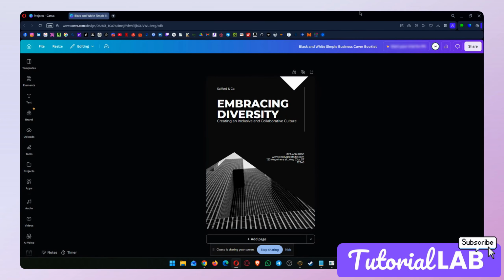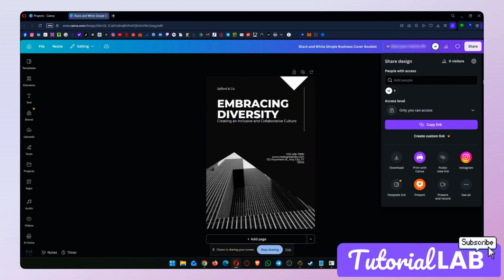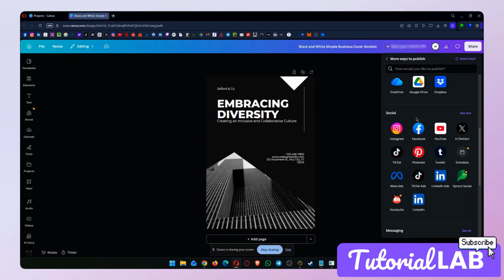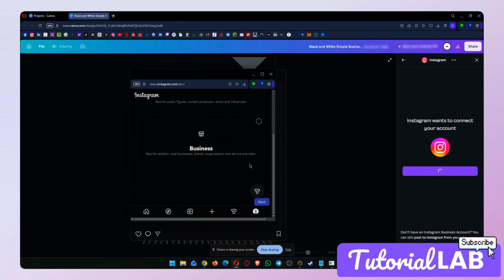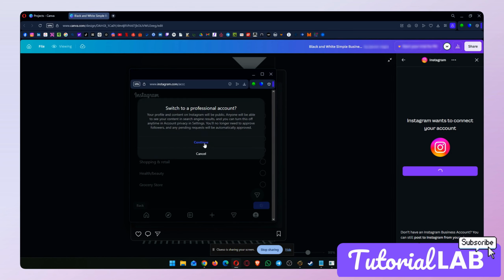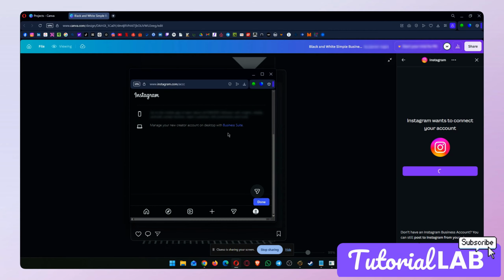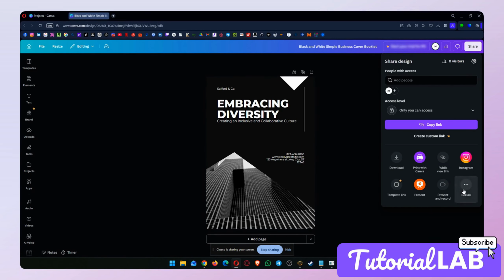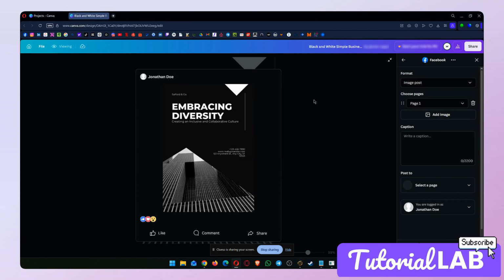How To Connect Your Social Media Account To Canva (Step By Step)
How To Connect Your Social Media Account To Canva

Hello everyone! In this video, I’ll show you exactly "How To Connect Your Social Media Account To Canva" so you can manage and publish your content directly from Canva more efficiently.

We’ll go step by step through "connect social media to canva 2026" and explain how to link platforms like Instagram, Facebook, and other accounts to Canva. I’ll also walk you through a complete "canva content planner tutorial" showing how to "link instagram to canva," "schedule posts on canva," and use Canva tools for better "canva social media management."

By the end of this tutorial, you’ll confidently know how to connect your social media accounts to Canva and manage your content step by step.